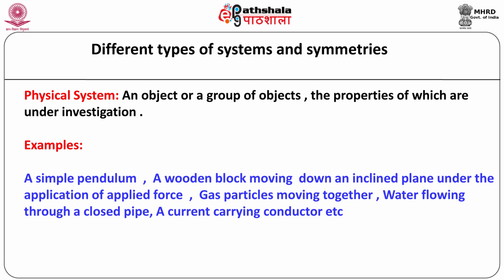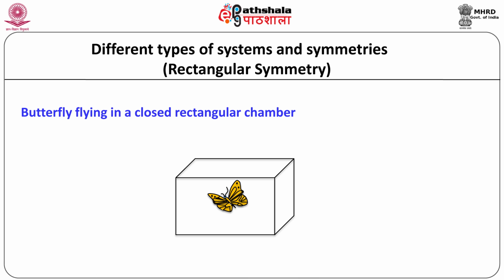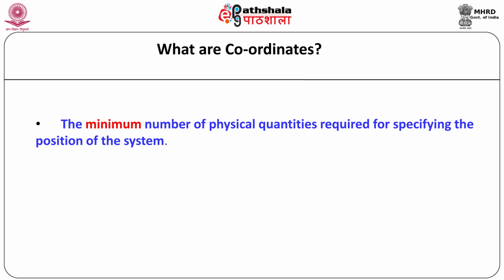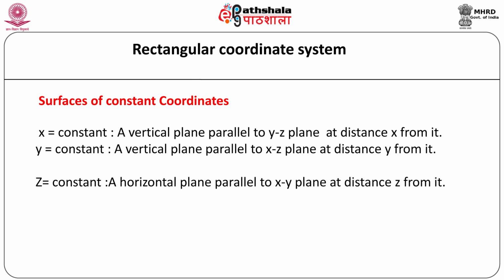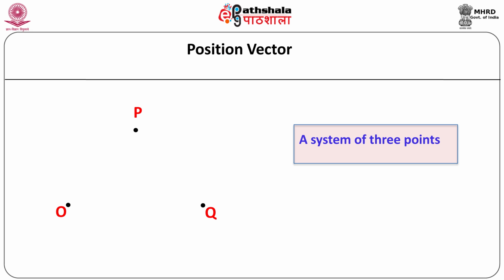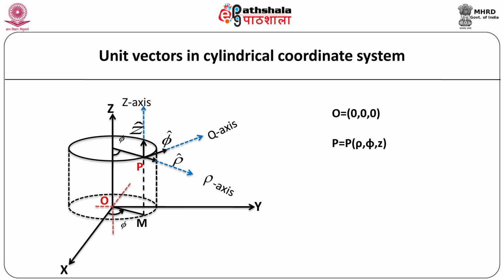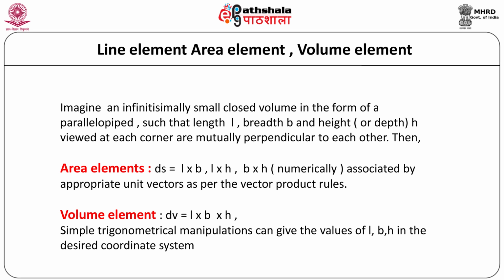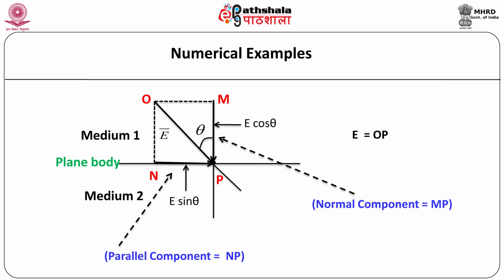Co-ordinate systems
Subject:Electronic Science
Paper: Electrodynamics and microwaves